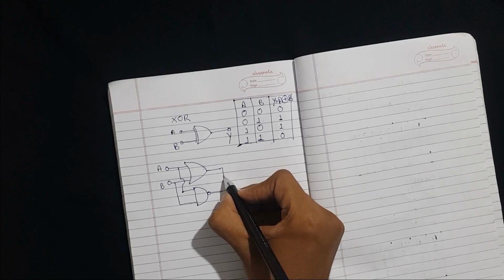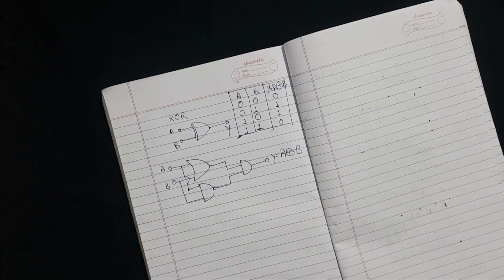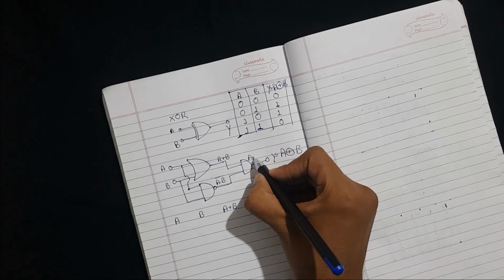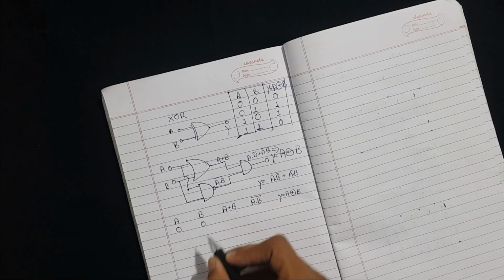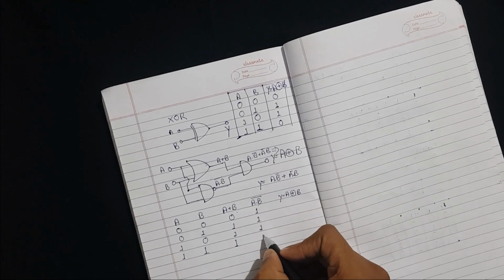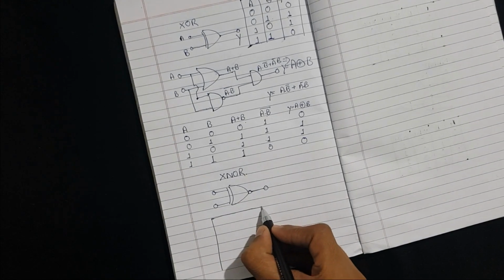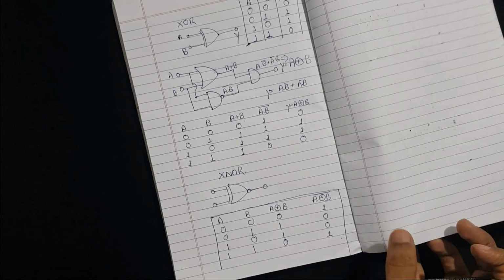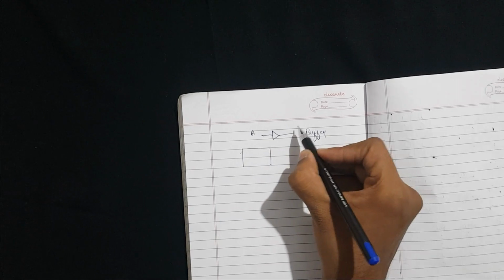Understanding XOR & XNOR gate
Hello everyone. In this video we will learn about XOR & XNOR gate